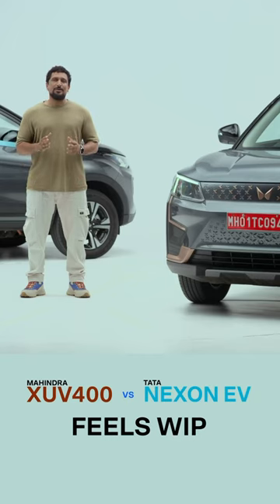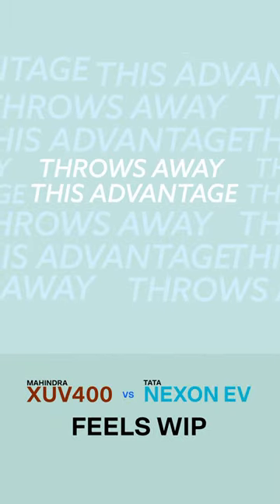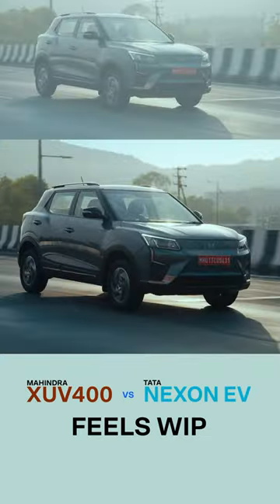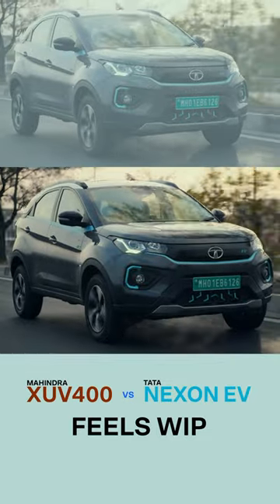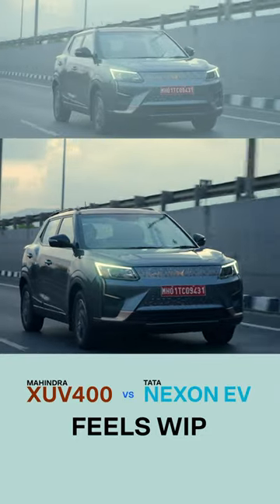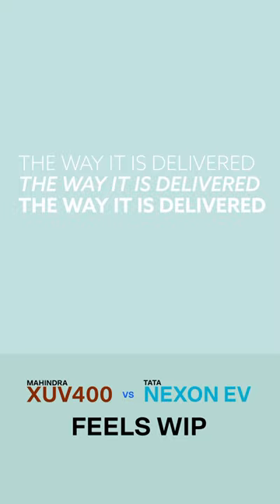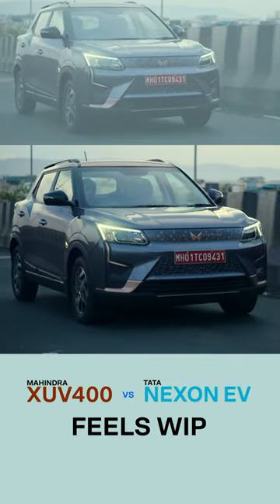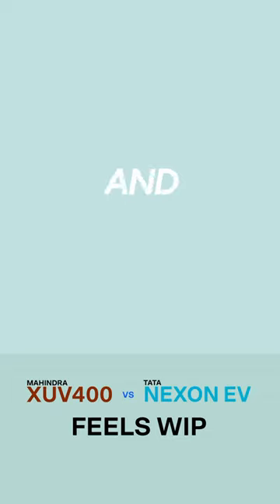The XUV400 Could Have Been Awesome, But...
The XUV400 could've been awesome but it throws away its advantages when compared with the Tata Nexon EV. The Mahindra has better acceleration and the higher top speed, but it needs a lot more polish.